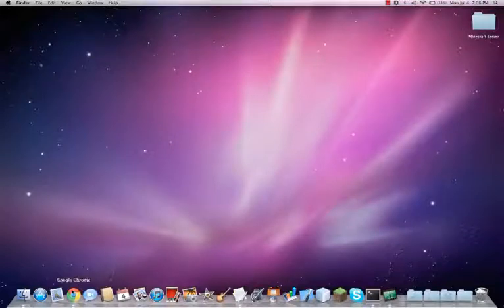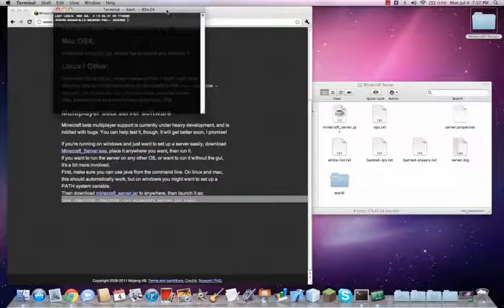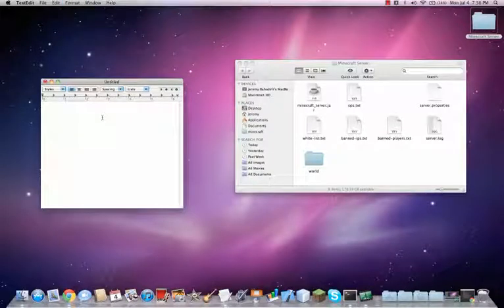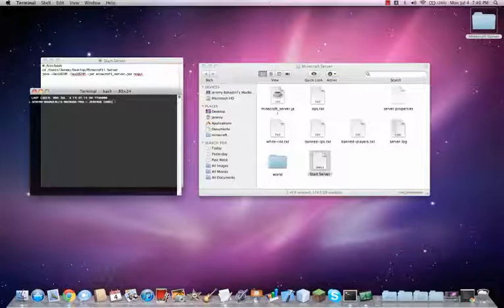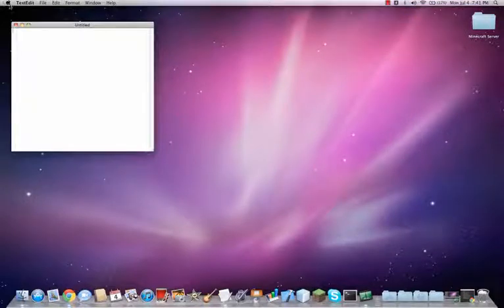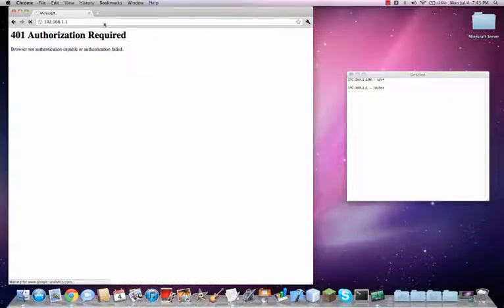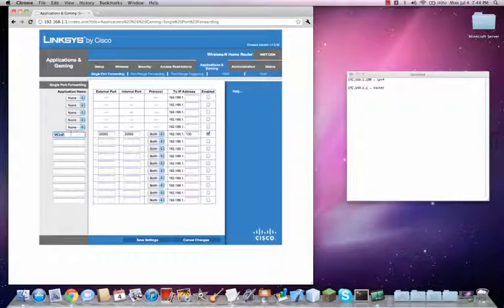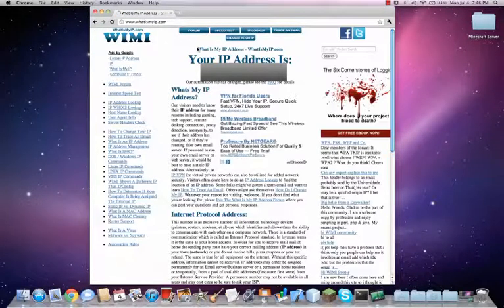Minecraft - How to Set Up and Portforward a Server [Mac]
UPDATE: Sorry guys, I am no longer answering questions regarding this, so don't ask me! :)

This video will gude you through setting up and portforwarding a Minecraft server.

See my channel for my computer and internet specs.

I will reply to questions as soon as possible (usually very quickly).

Also Note:

If you want multiple servers to be hosted in the same network, go into the server.properties file and make sure all of the servers have different ports.  Then portforward using the ports in the server.properties file.  To enter a server, you must type in your external IP address followed by (colon)(port number).

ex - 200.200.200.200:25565